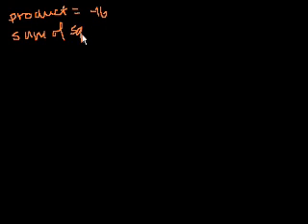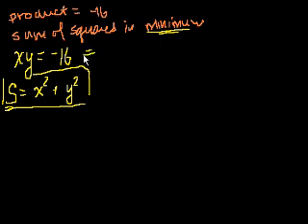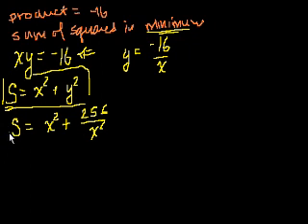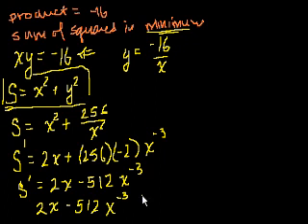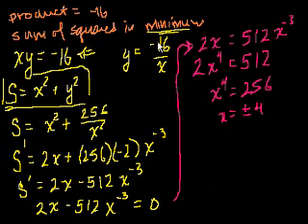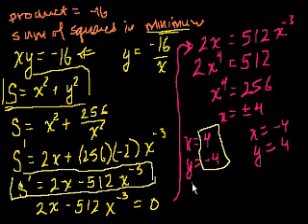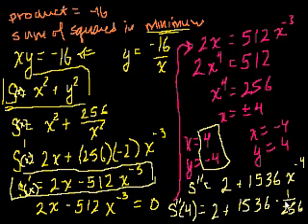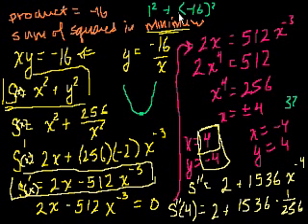Optimization with Calculus 1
Find two numbers whose products is -16 and the sum of whose squares is a minimum.